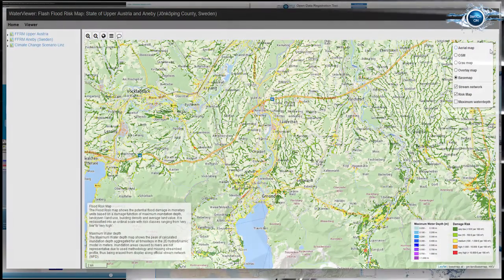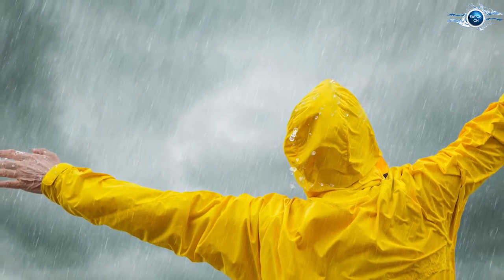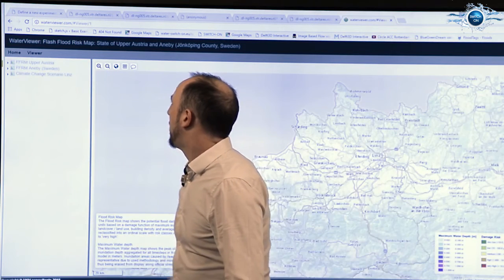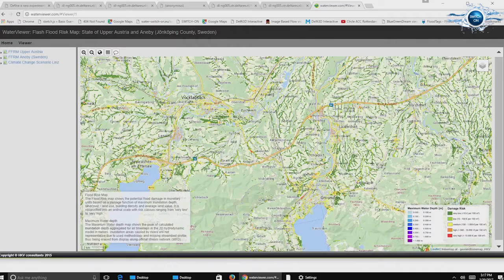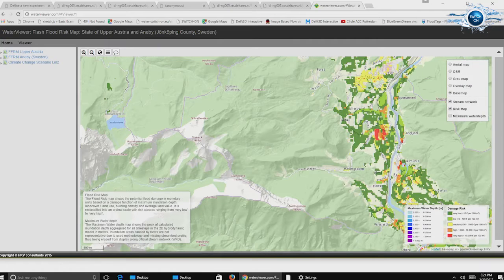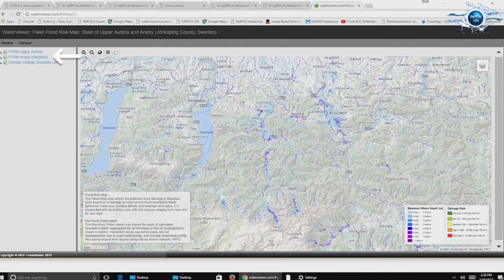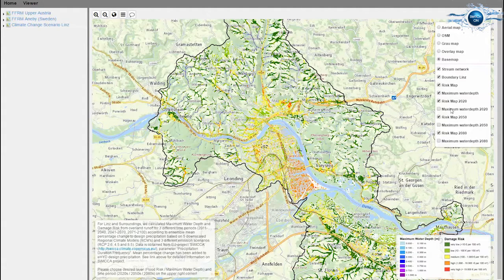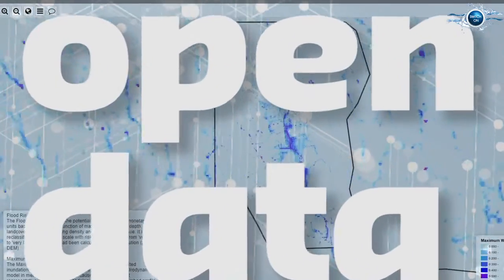SWITCH-ON FFRM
SWITCH-ON Flash Flood Risk Map by Humer Consulting Engineers (Austria)